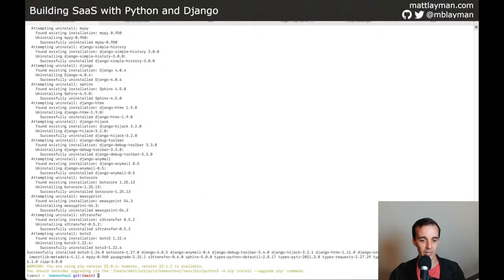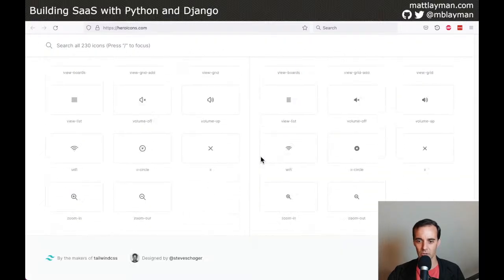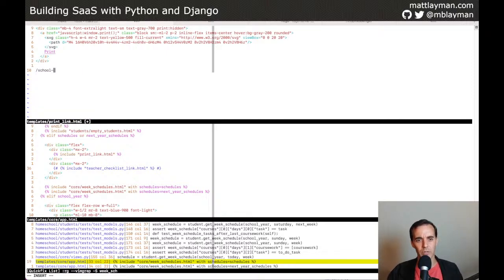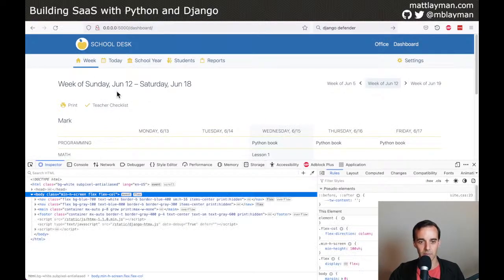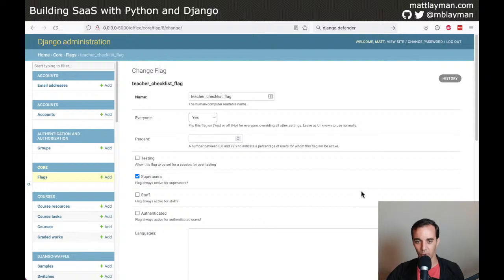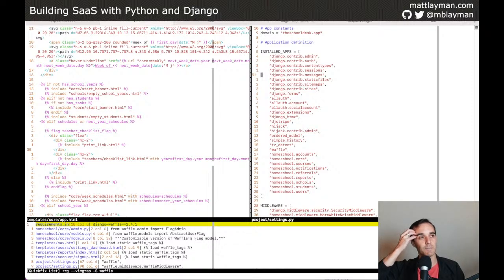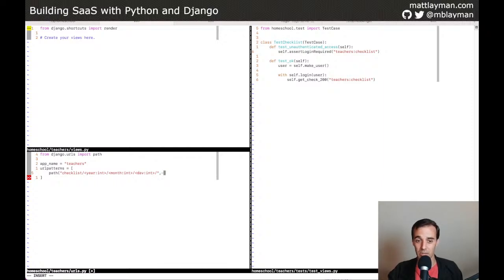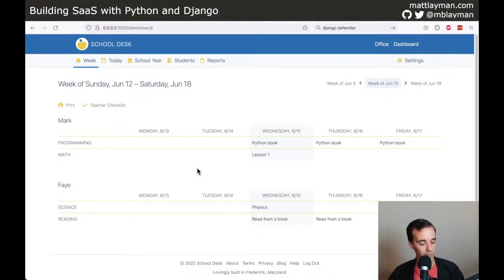New App In Project - Building SaaS with Python and Django #136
In this episode, I broke ground on a brand new feature. The feature will be a task checklist for teachers. Since the checklist is directly for teachers, I created a new Django app named teachers and showed how to hook that into the rest of my Django project.